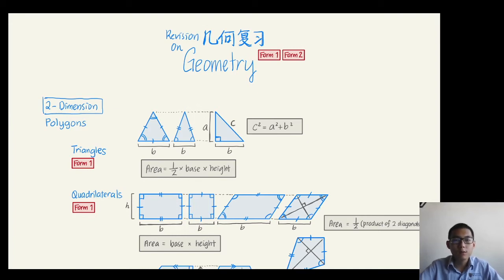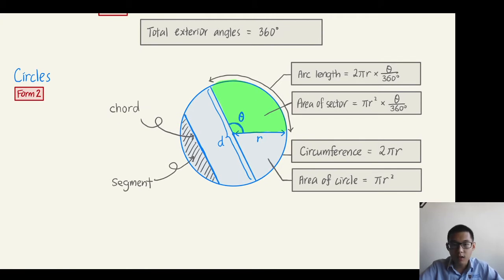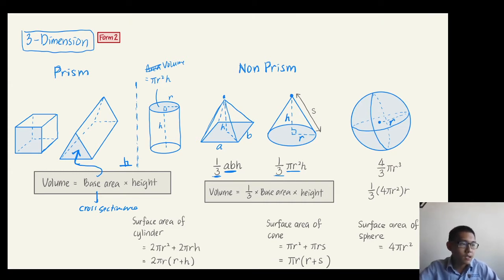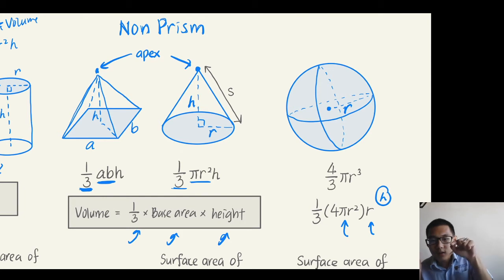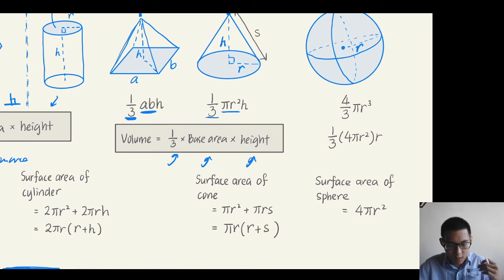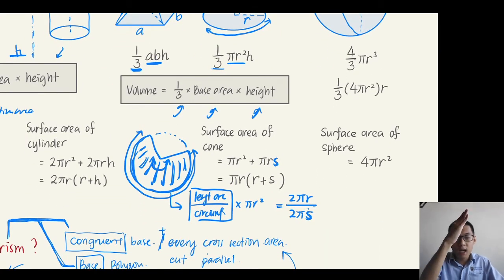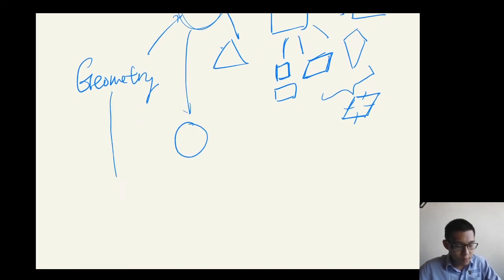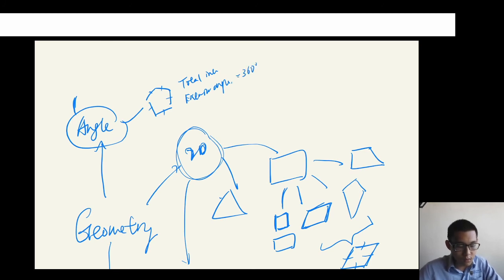[Quick Revise] Geometry: Formulas Area and Volume